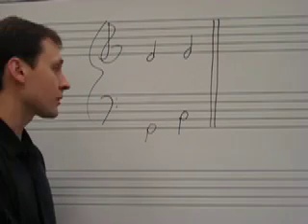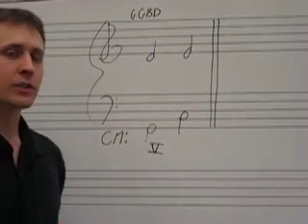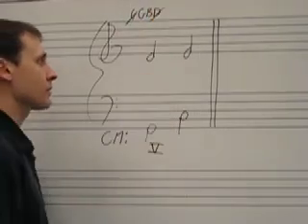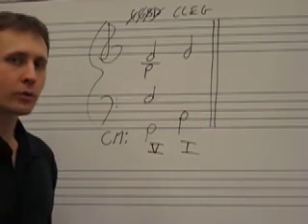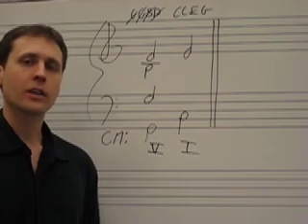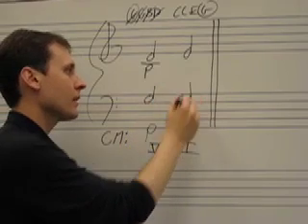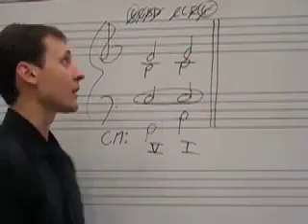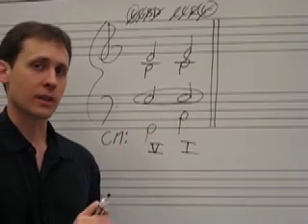Root Movement by Fifth Part 1/3